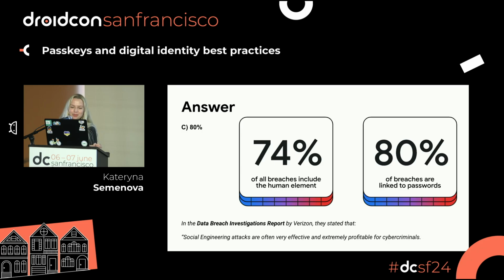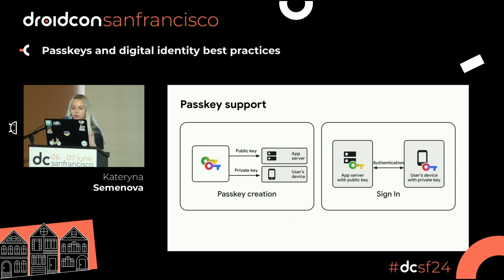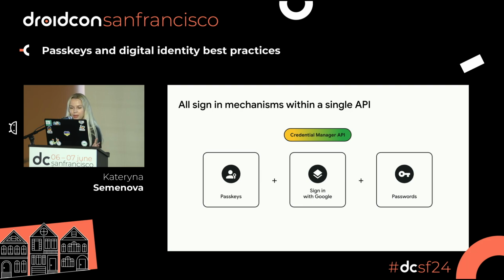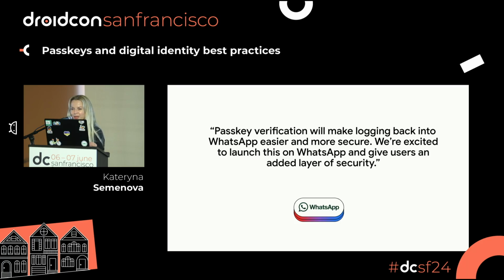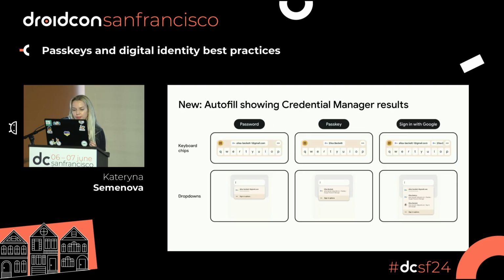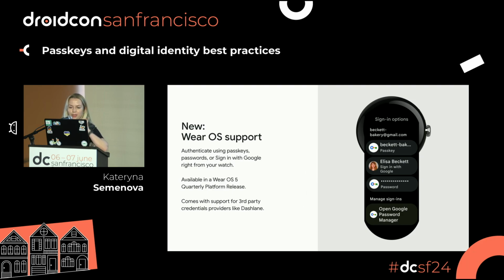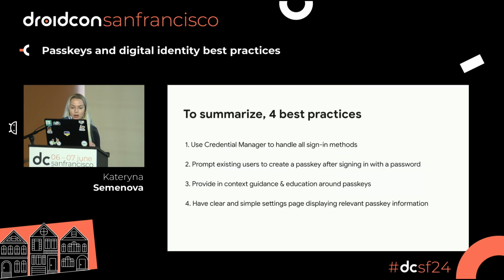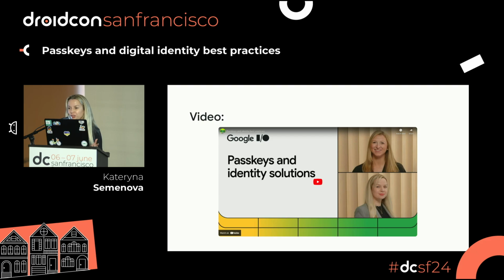Passkeys and digital identity best practices - Kateryna Semenova | droidcon San Francisco 2024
🎤 Talk: Passkeys and digital identity best practices
👤 Speaker: Kateryna Semenova
📍 Event: droidcon San Francisco 2024
📅 Date: June 6th - 7th 2024